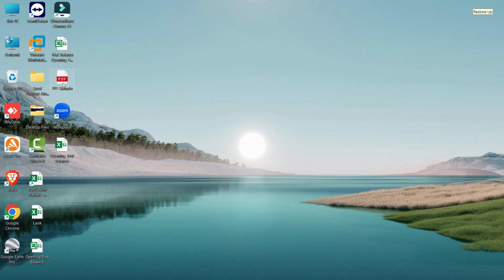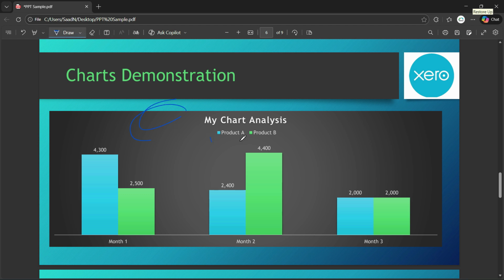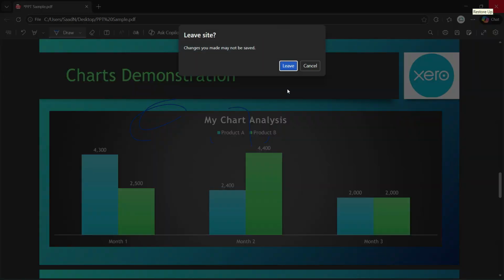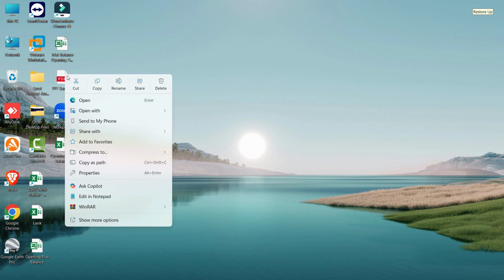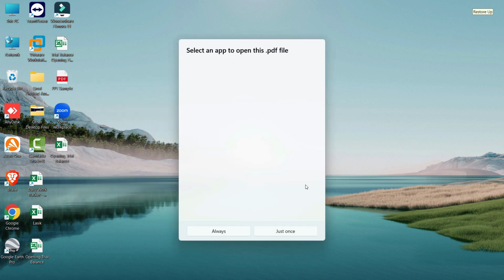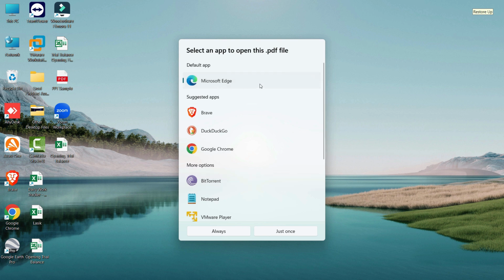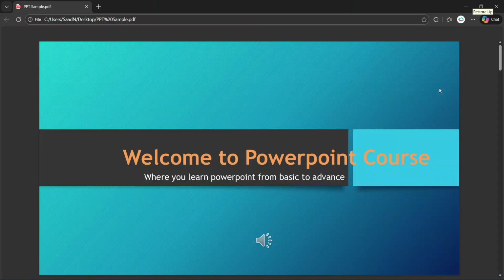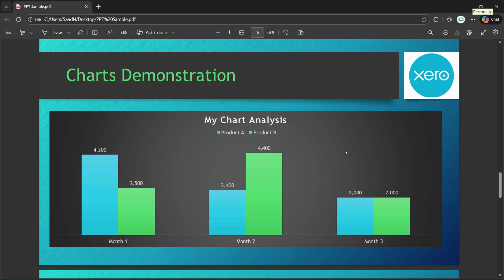How To Fix PDF Files Not Opening in Microsoft Edge Step By Step Full Guide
This video helps you fix PDF files not opening or loading correctly in Microsoft Edge using simple troubleshooting steps.

✅ Fix Edge PDF viewer not working
✅ Enable built in PDF reader
✅ Repair PDF loading issues
✅ Open PDFs smoothly in browser
✅ Resolve download and display errors